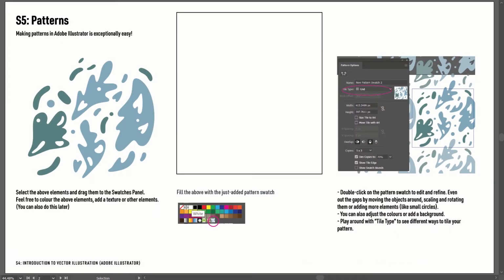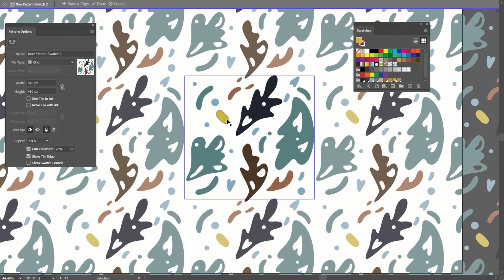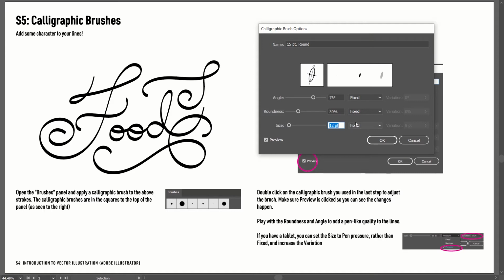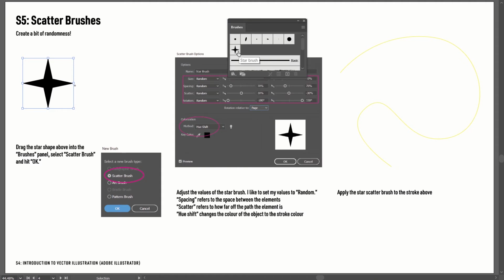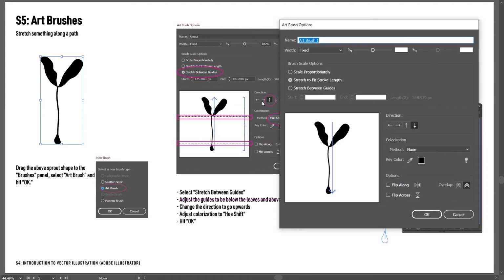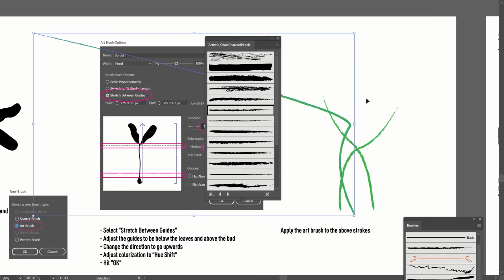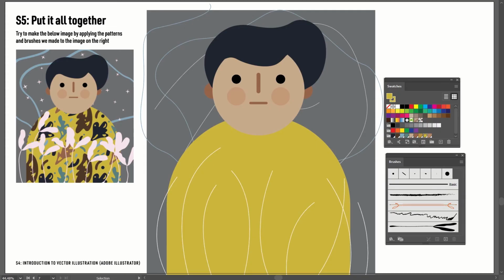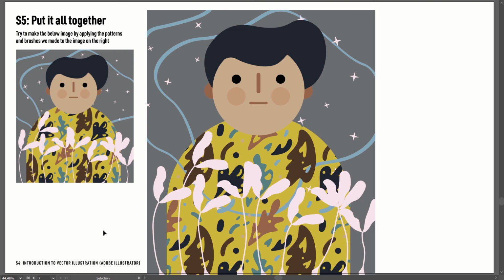Vector Illustrations in Adobe Illustrator #5–Patterns and Brushes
This video introduces making patterns and brushes.